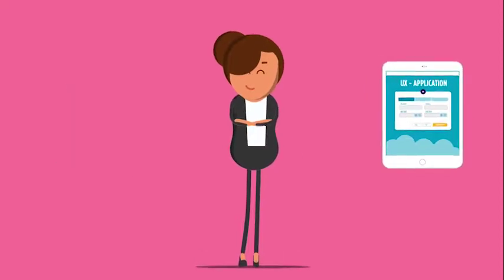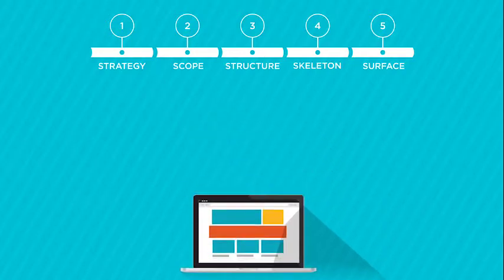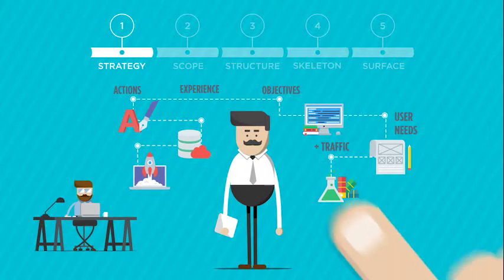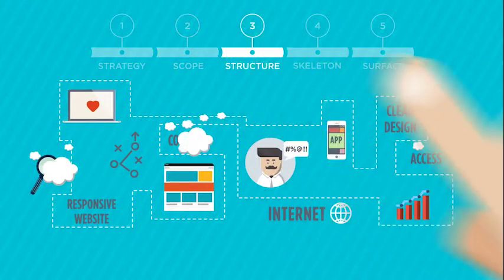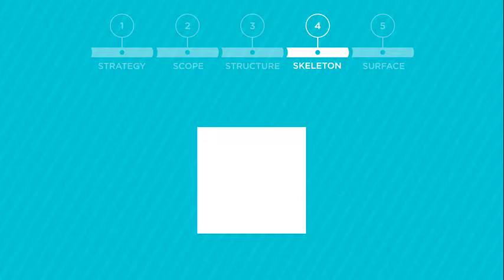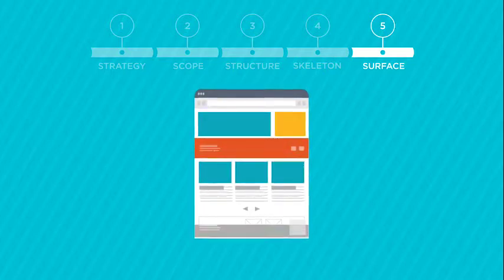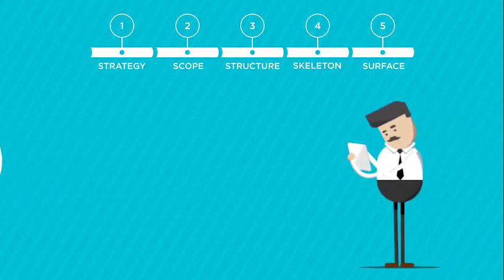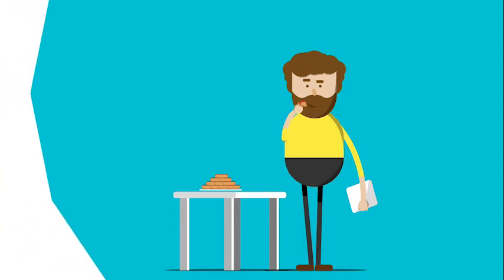Experiencia de Usuario UX